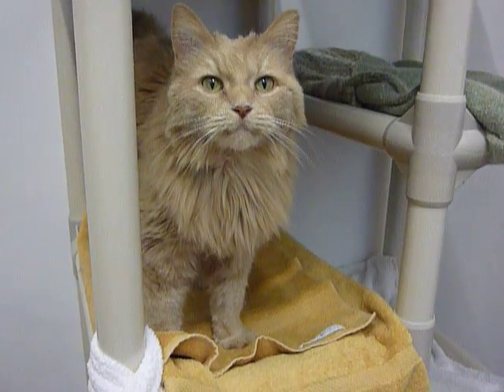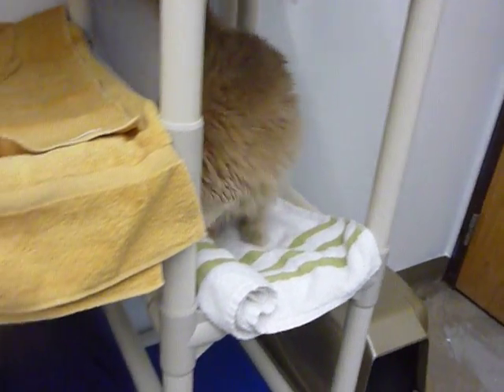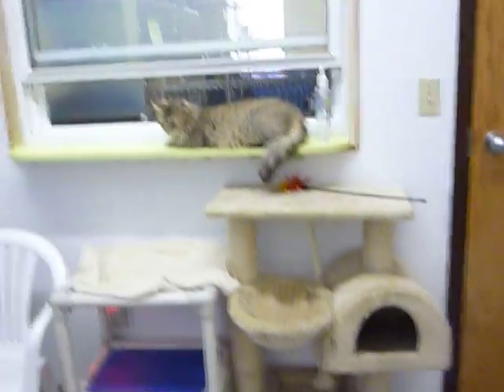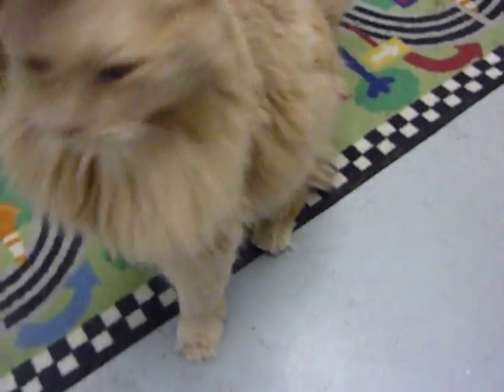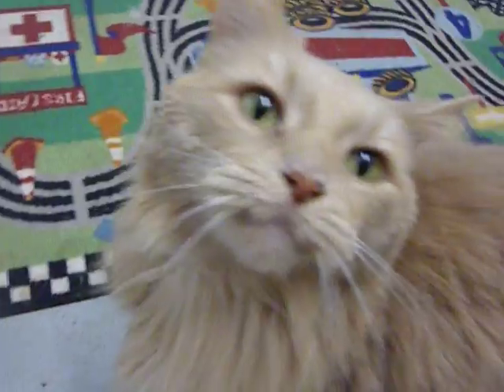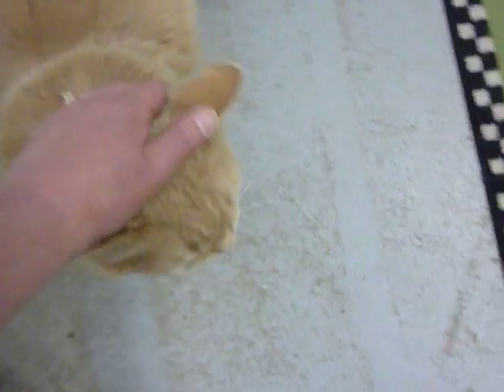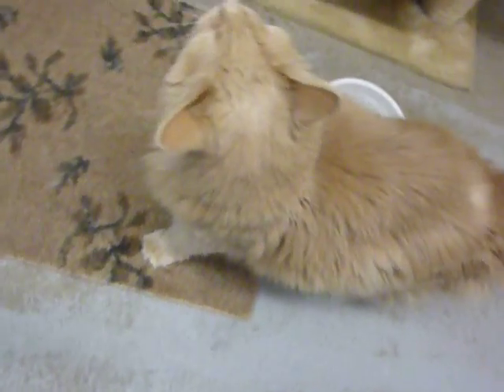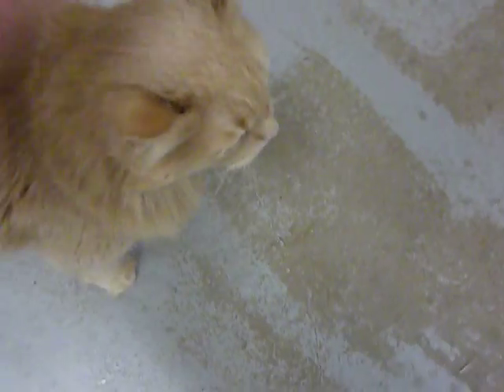Meet Sweet Tessa!.MOV